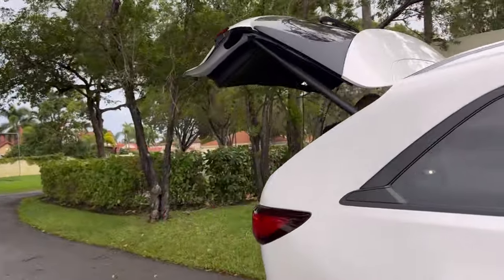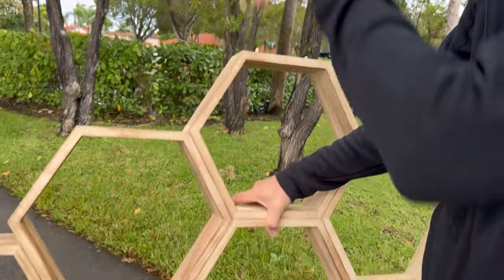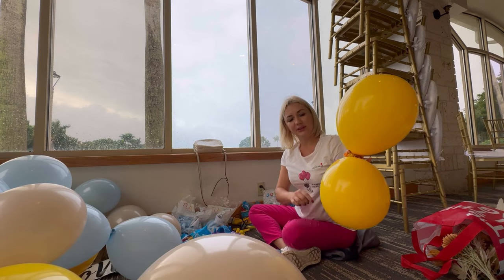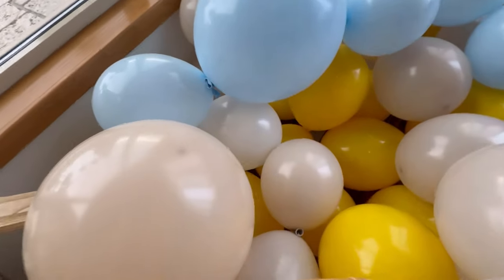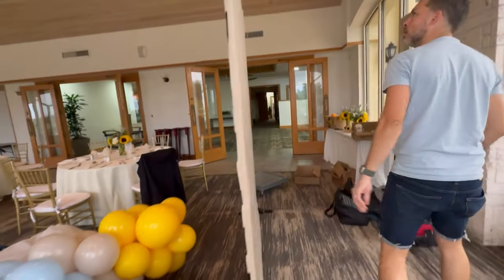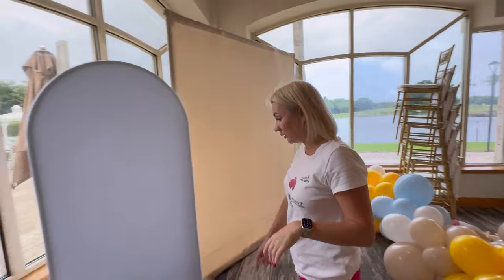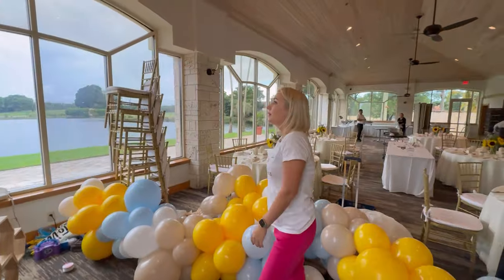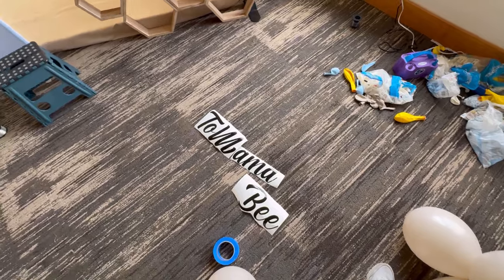Mama To Bee Baby Shower Decor | Honeycomb Decor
Welcome to @MiamiEventDecor​ channel

Today we did a Mama to Bee Baby Shower Decor. Honey comb we bought in Walmart and sticked them together in 3 pieces in advance.

Balloons I used:
Tuftex: Monet (5", 11", 16'')
Gemar: Latte (5", 11", 16'')
Qualatex: Orange inside yellow (5'', 11'', 16'' balloons)

You can order our clips, frames and pillowcase on our